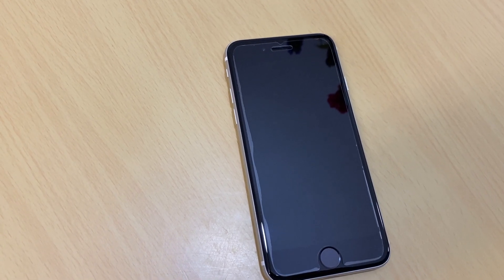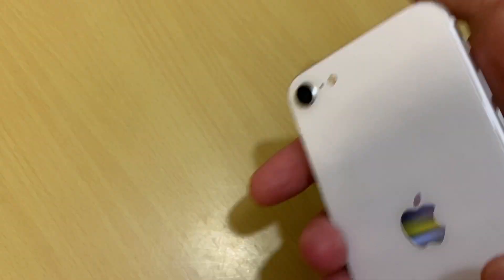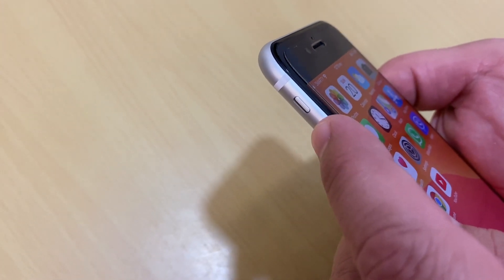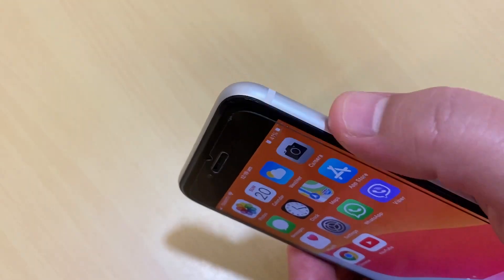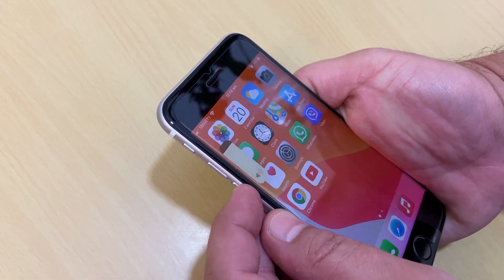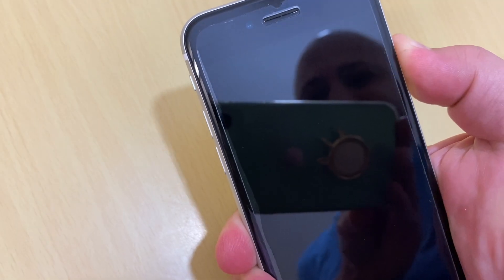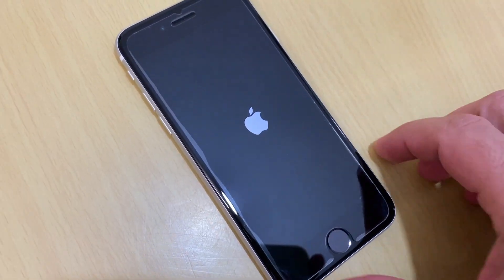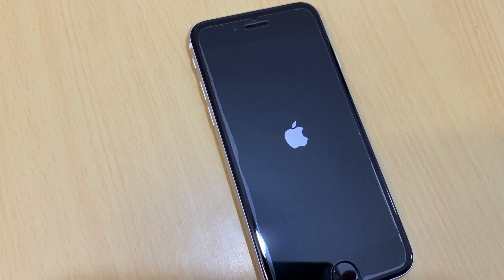How to Restart iPhone SE (2020)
iPhone SE (2nd generation) Force Restart iPhone for a better Performance.
For Step by Step iPhone SE 2020 Setup check my previous video :-

How to Force Restart / Reboot iPhone SE of 2020 :-
1-Press and Release Quickly the Volume Up button
2-Press and Release Quickly the Volume Down button
3-Press and Hold the Side button,Don't Release it Until you
See the Apple Logo.That's it.Your iPhone Restarting...